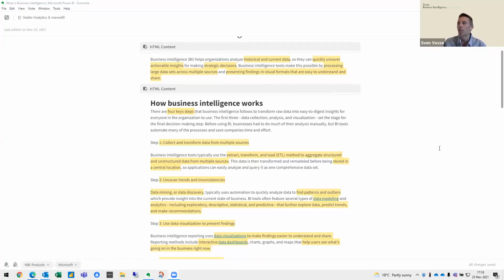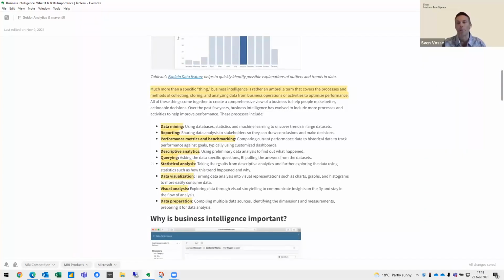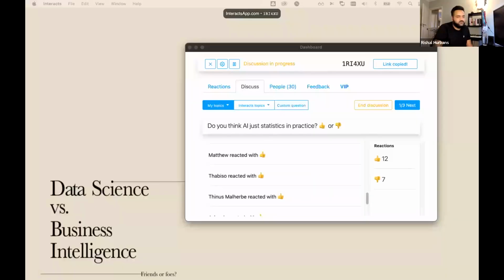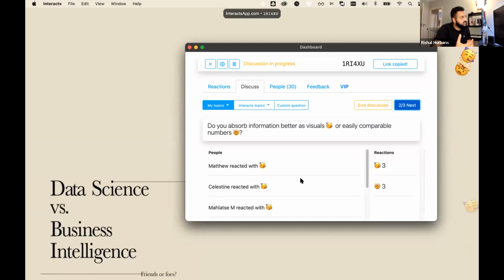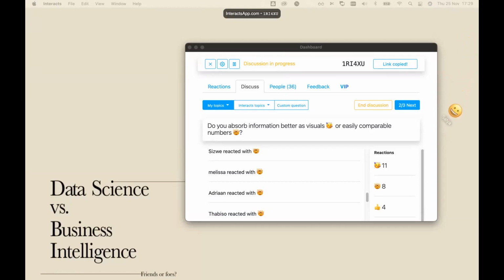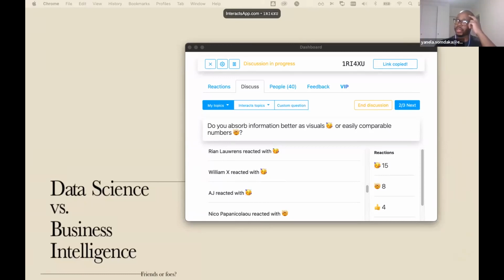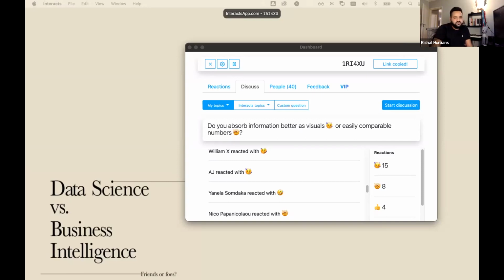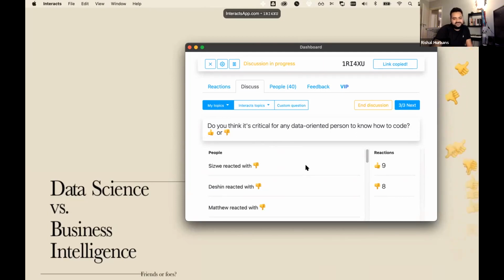Panel Discussion | Data Science vs. Business Intelligence - Friends or Foes?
Five different user groups collaborated to bring you a panel discussion to discuss the topic of Data Science vs. Business Intelligence.

Team Business Intelligence:
Michael Johnson, a Microsoft MVP, has worked with data in its many forms for over 20 years, with a particular focus on data engineering and analytics.
Sven Vosse, MD of Seidor Analytics and quite possibly the world’s biggest Power BI fan.

Team Data Science:
Matthew Bernath is a data analytics leader who has been recognised as one of 60 Data Changemakers to Know by Narrative Science.
Ncumisa Hlapo DAMA (CDMP) is a Business Intelligence Lead, Speaker and Host of Data Talk Sessions

Panel Host:
Rishal Hurbans: Author of Grokking AI Algorithms | Building at Prolific Idea and Viszen | Business solutions at Entelect